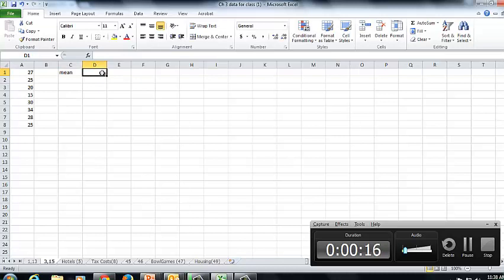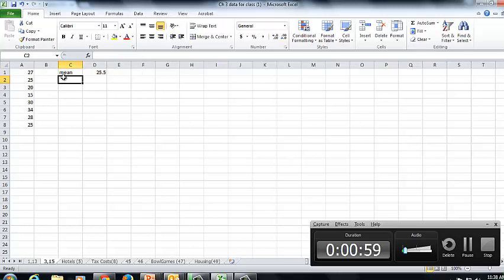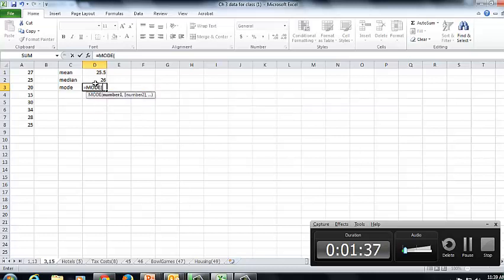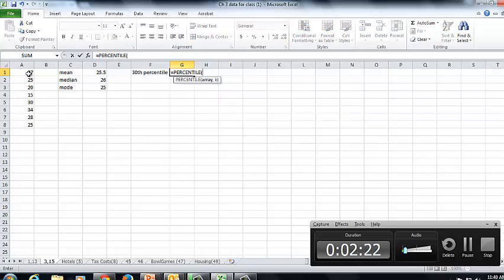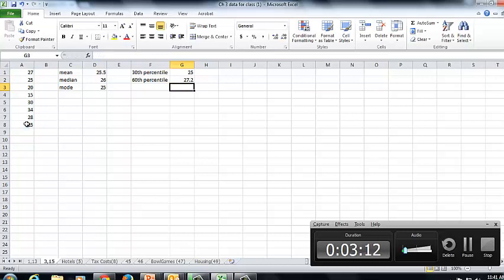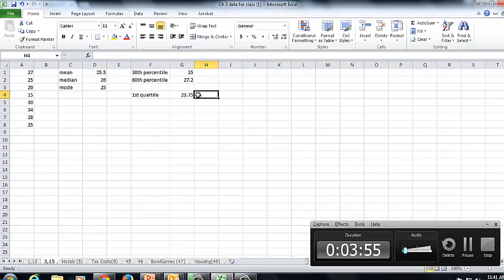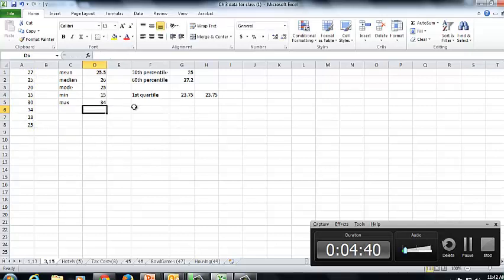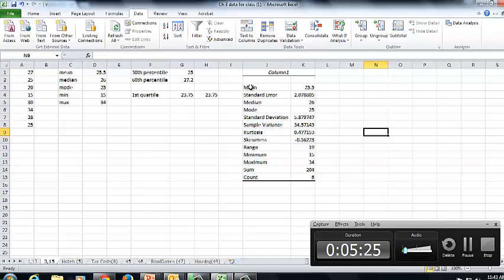260_613 disc stats ex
This video shows how to calulate discriptive statistics in excel